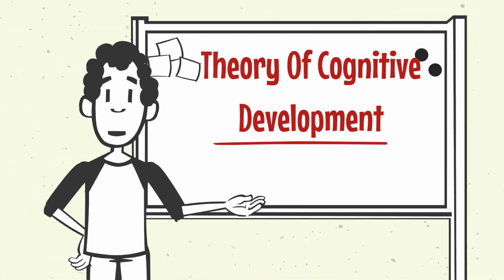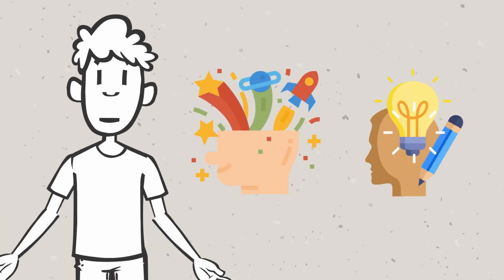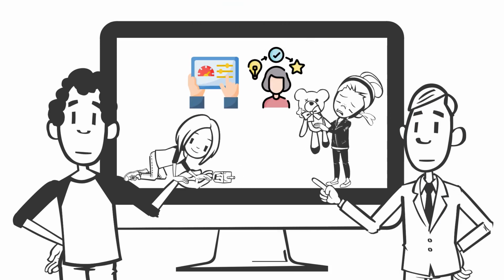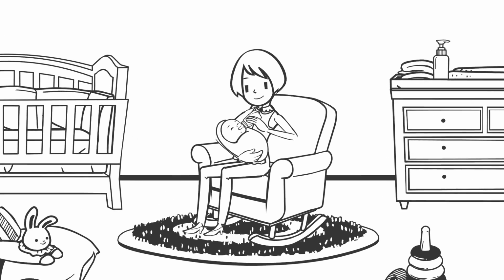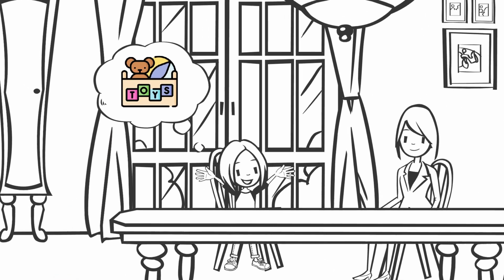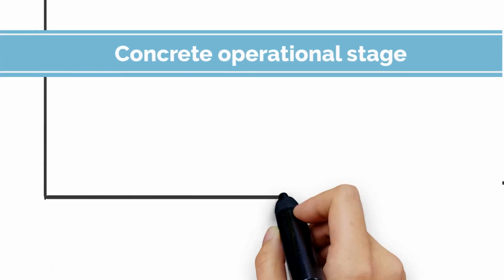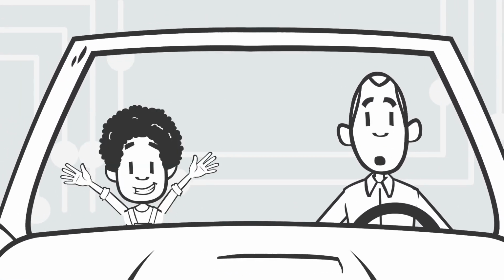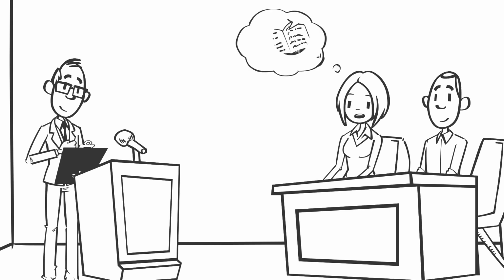Piaget's Cognitive Development Theory | Mastering Mind Stages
Embark on a fascinating journey through the mind with this captivating, under 3-minute animated guide to Jean Piaget's Theory of Cognitive Development. Explore the four key stages of intellectual growth and understand how children learn and think at different ages. Gain valuable insights into cognitive development and enhance your understanding of the human mind.

If this engaging, bite-sized animated explainer has deepened your knowledge of Piaget's Theory of Cognitive Development and its role in human intellectual growth, please give it a thumbs up, leave a comment, and subscribe to our channel for more animated videos on intriguing psychology theories and groundbreaking experiments.